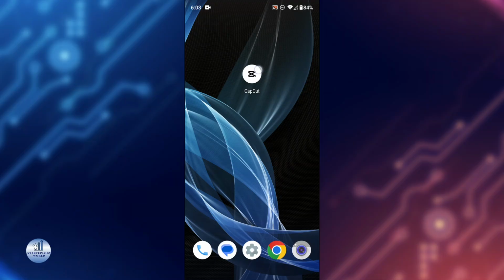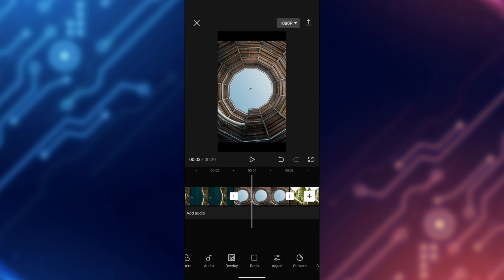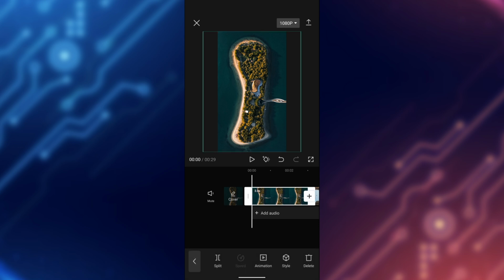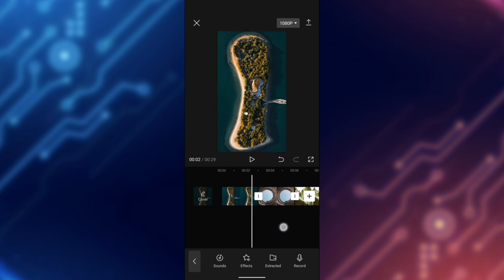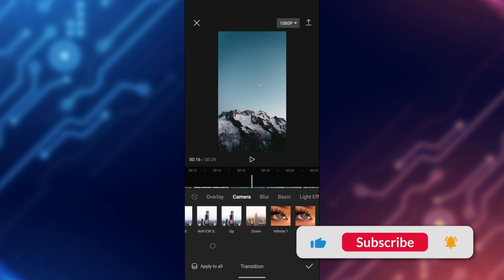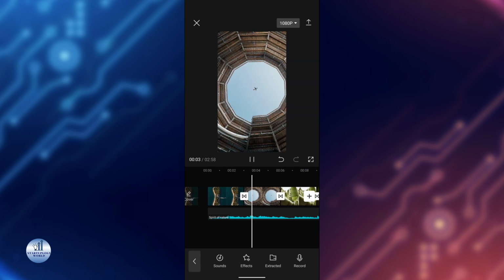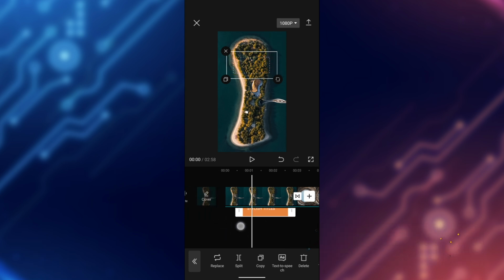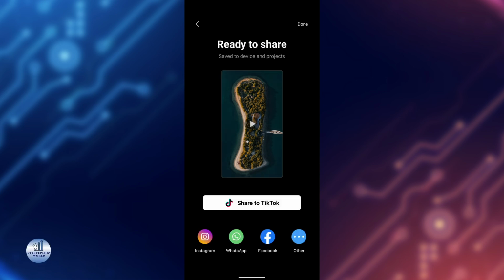How to create a slideshow on CapCut ? CapCut Tips & Tricks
In this video I'll show you  How to create a slideshow on CapCut. The method is very simple and clearly described in the video. Follow all of the steps & How to create a slideshow on CapCut